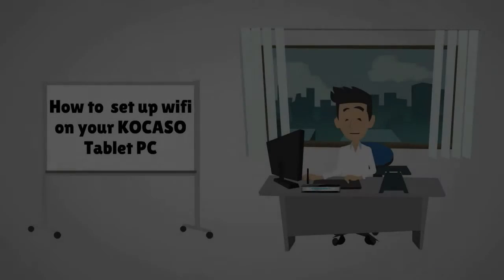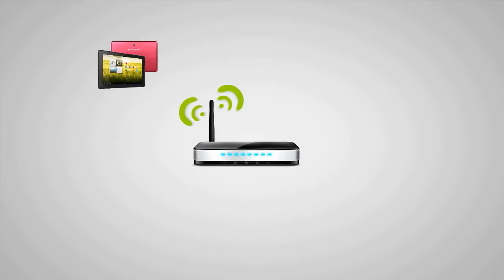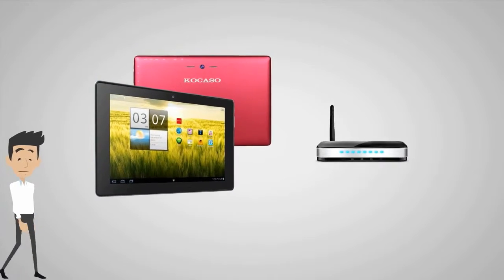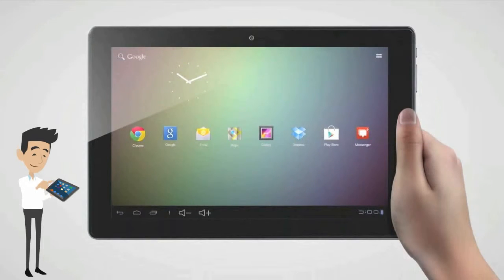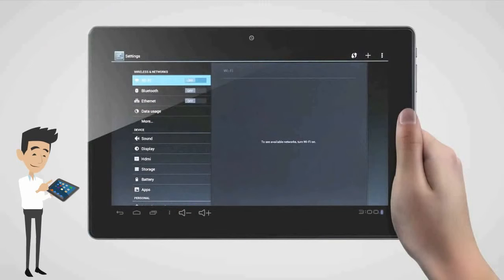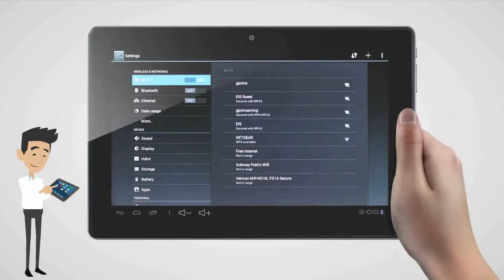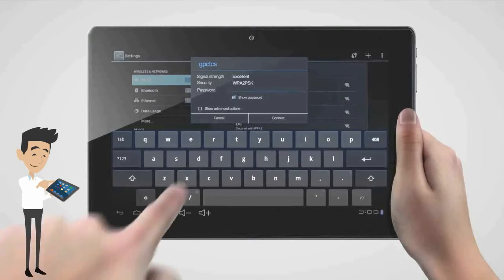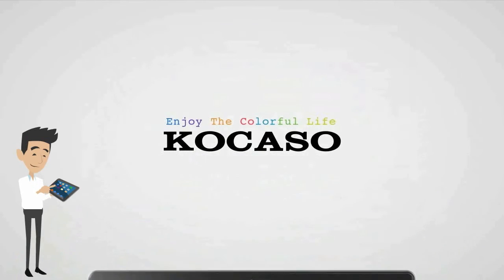Tablet KOCASO Tablet wifi setup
overview of the tablet world.